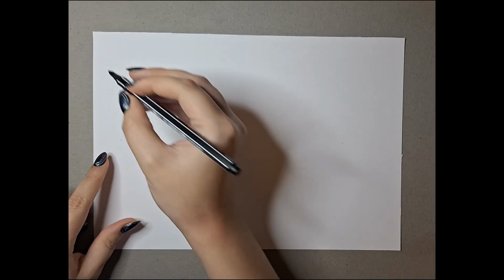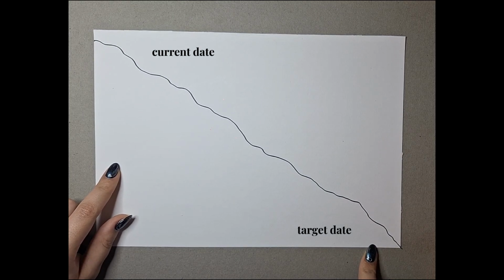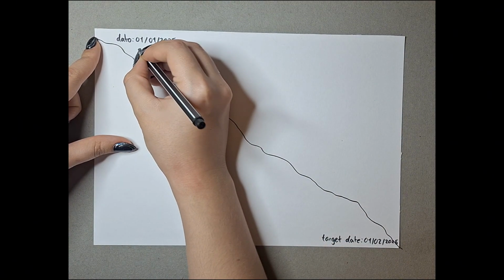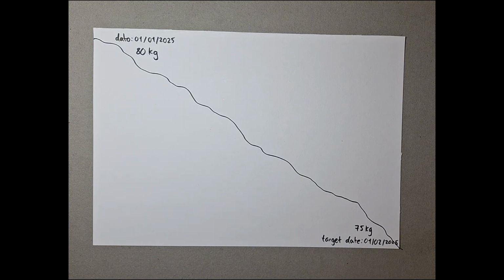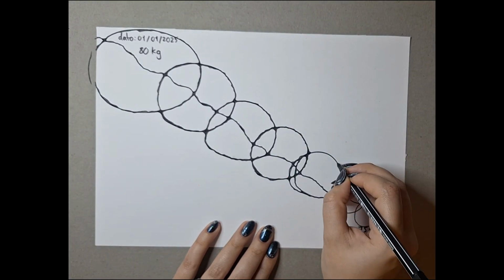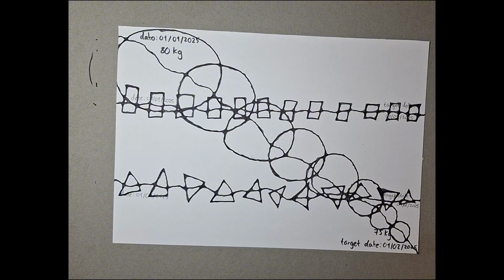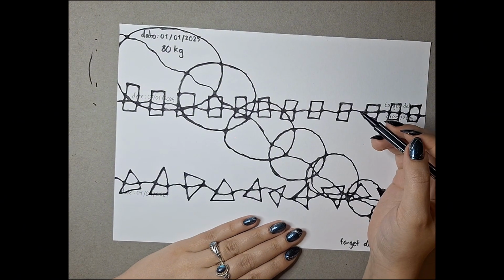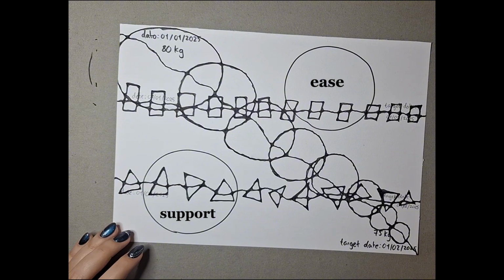Neurografica Weight Loss Algorithm Tutorial: Step by Step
Hi! I'm Sofia
In this video I guide you step by step how to do the Weightl Loss Algorithm.
I'm still learning and not a professional so bare with me :)
Hope you enjoy the video, dont be scared to comment and ask a question :)